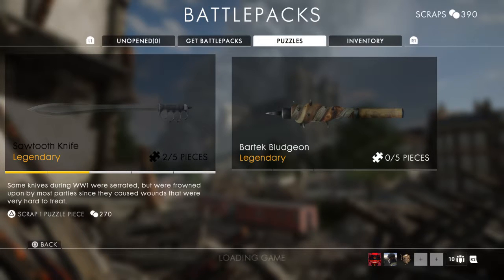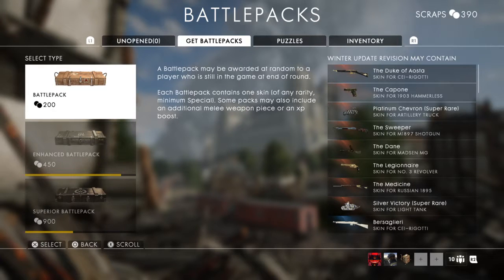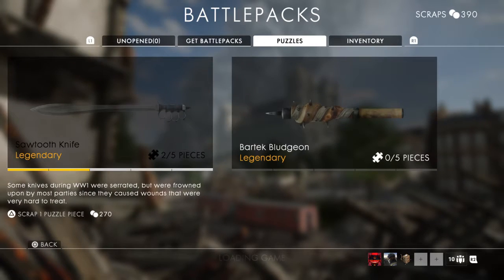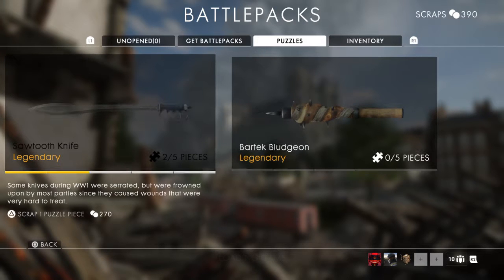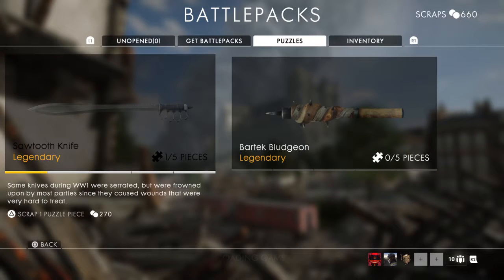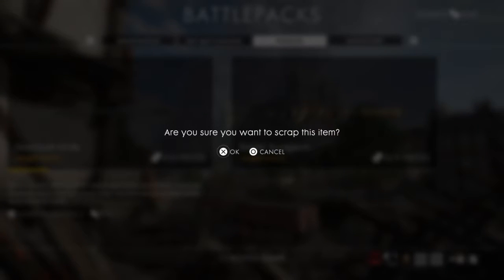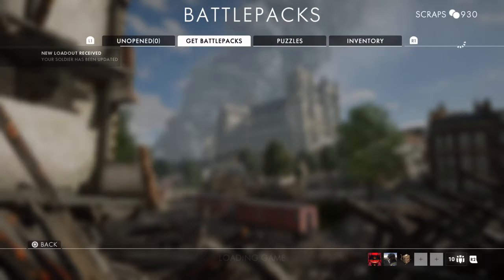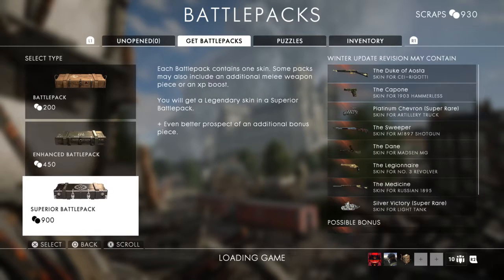Superior battle pack opening - Battlefield™ 1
BATTLEFIELD 1